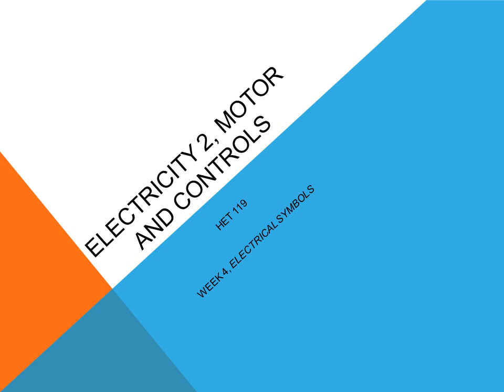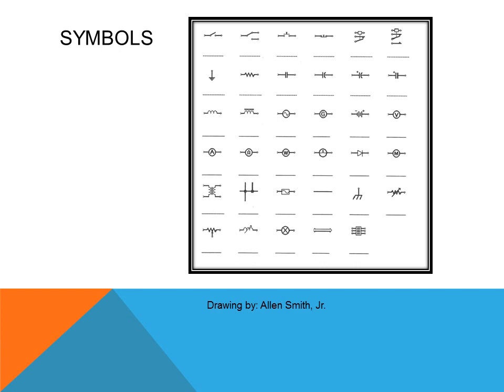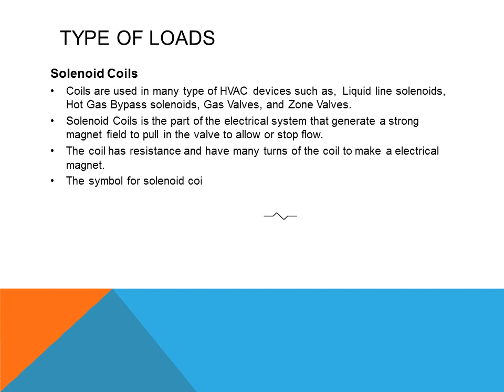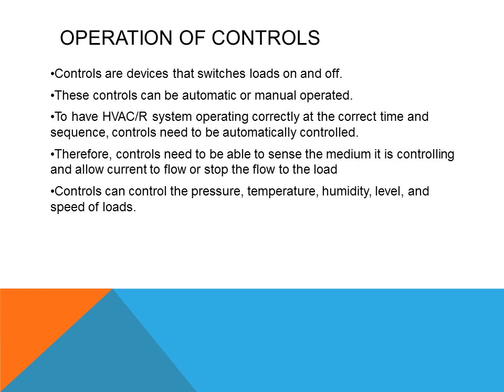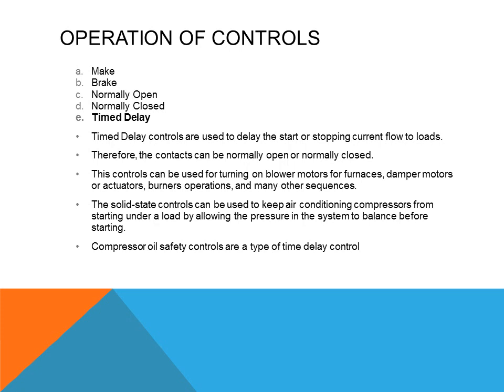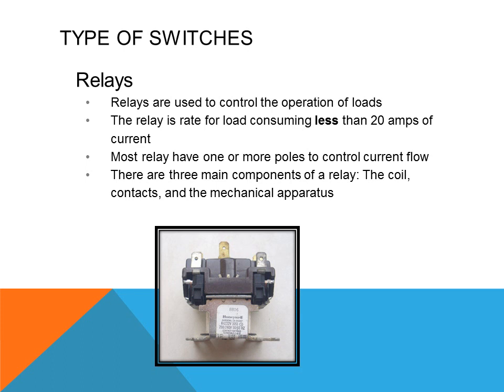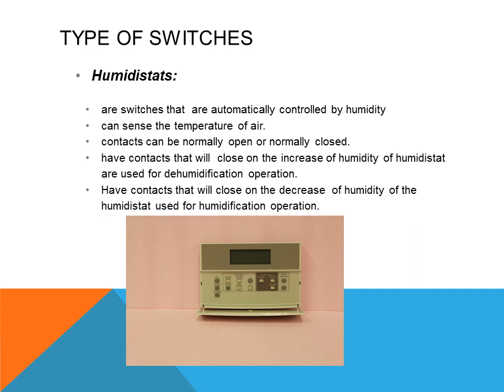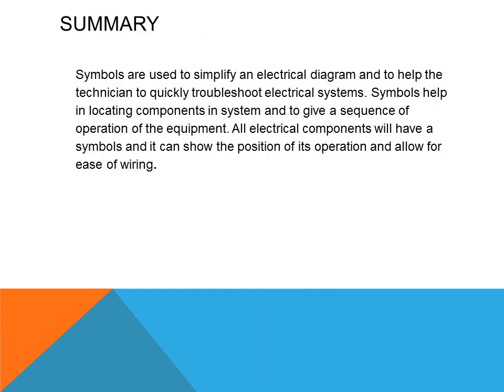HET 119 Wk 4